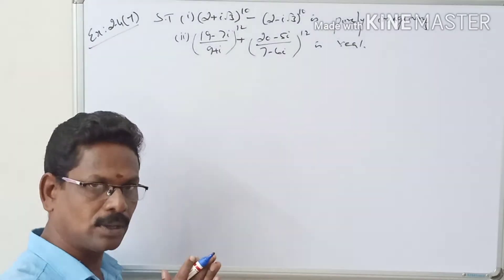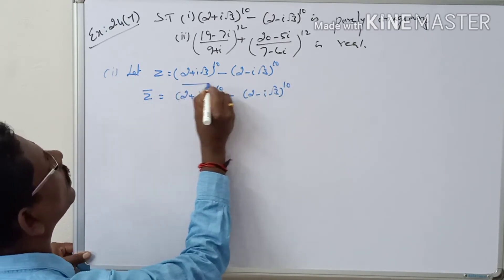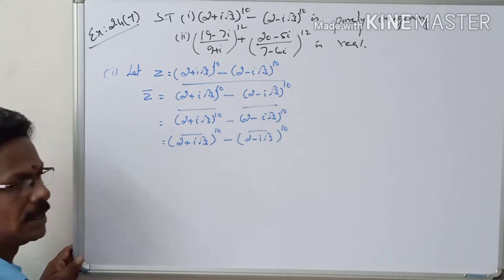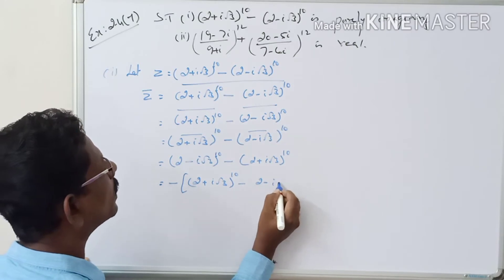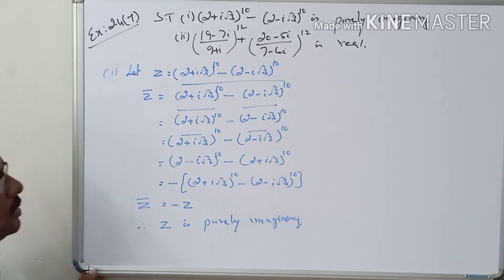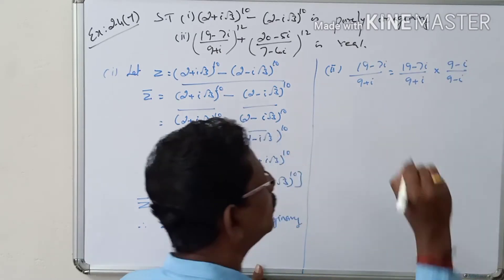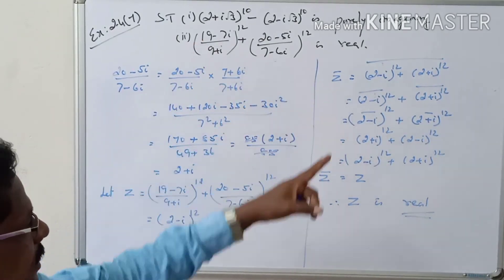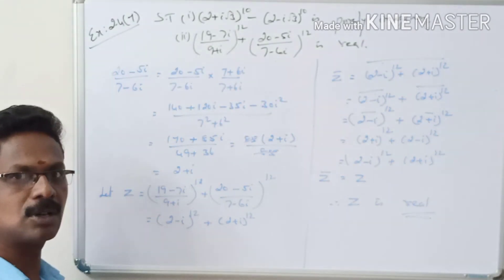STD12||MATHS||EXERCISE: 2.4(7)||COMPLEX NUMBERS||MERCURY MATHS